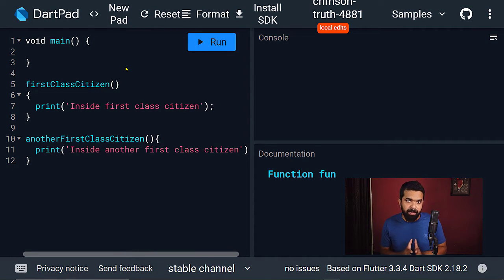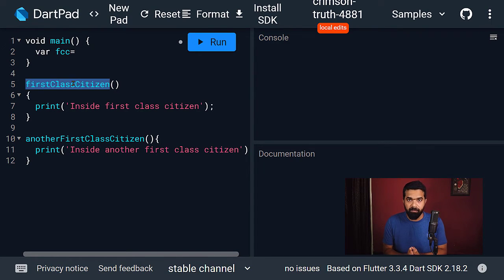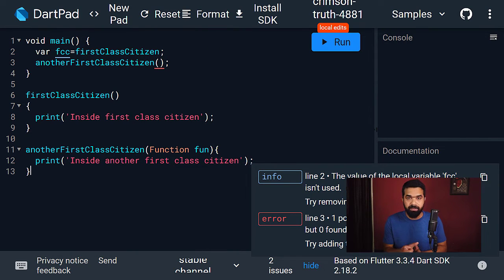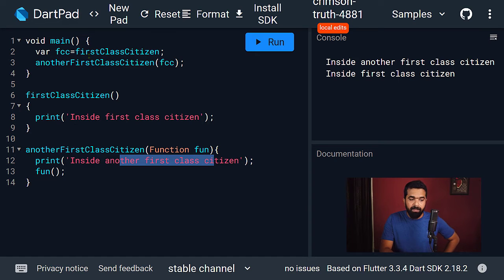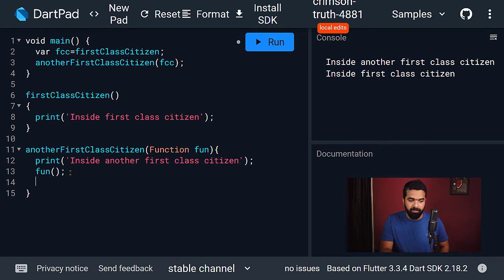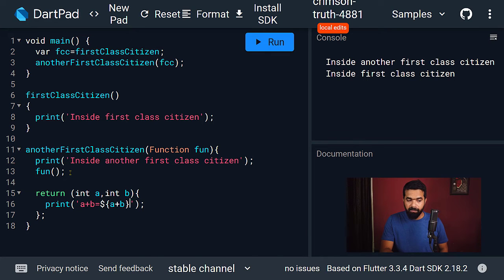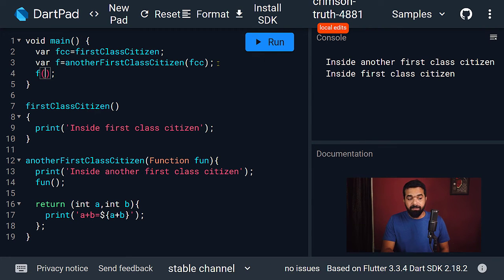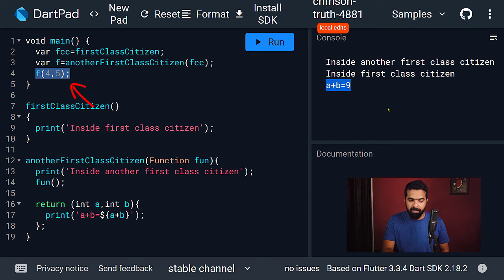"Functions are first-class citizens" - What does this mean ?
Meaning of - "Functions are first-class citizens"